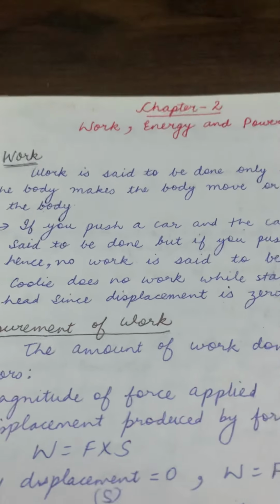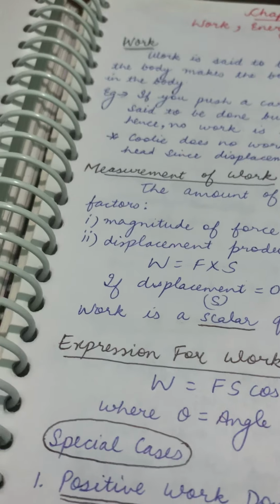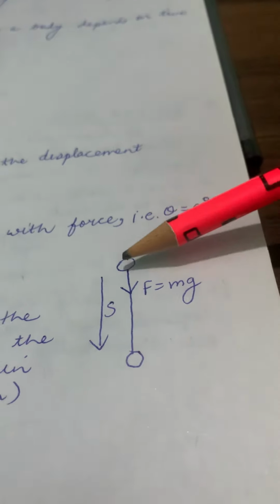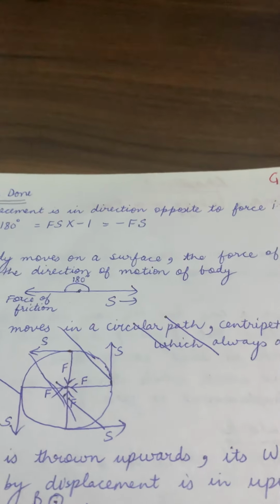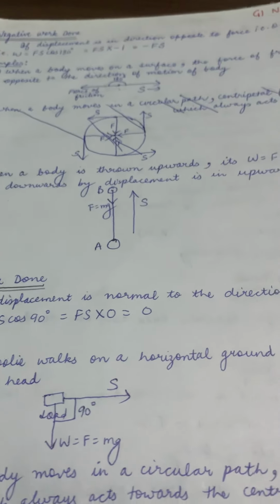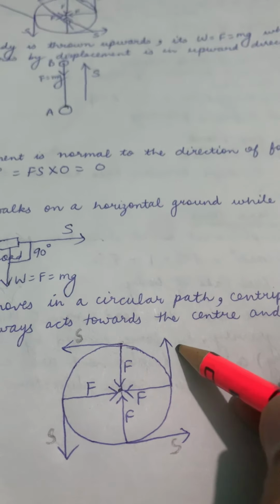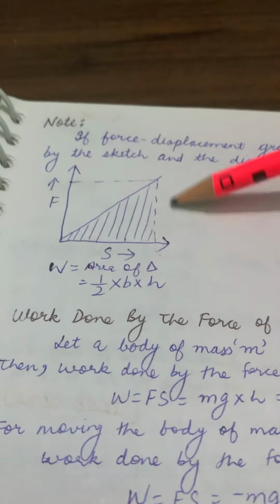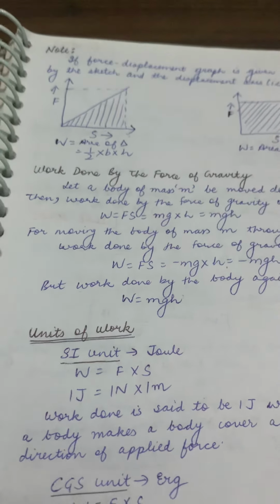Part 1 Class 10 Ch-2 WORK